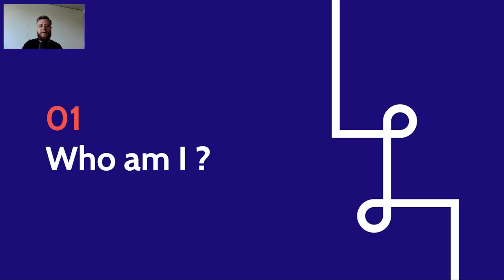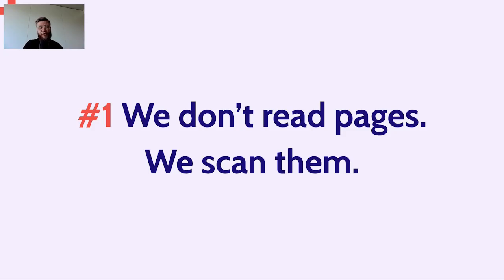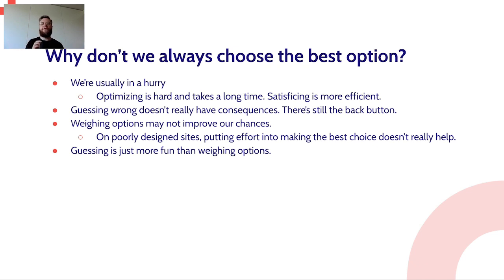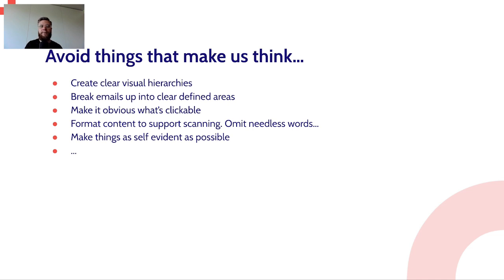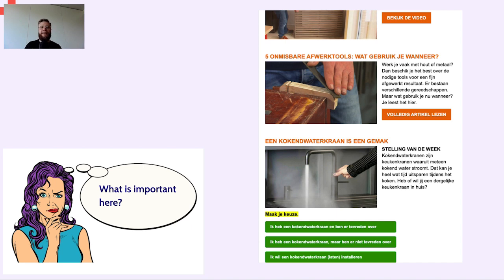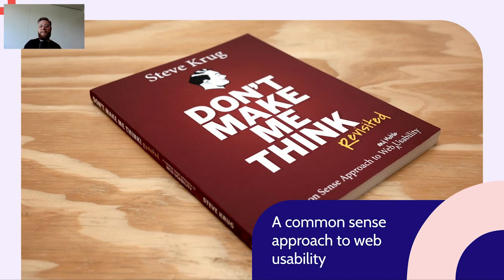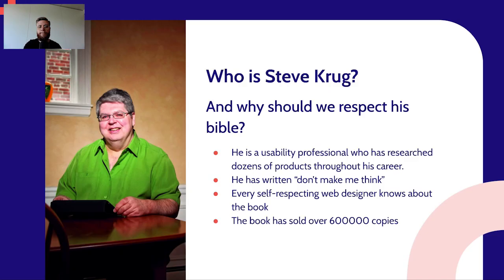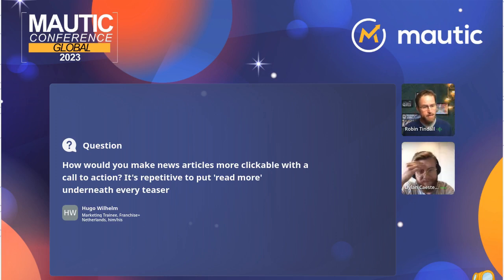Email marketing meets UX 👩‍🔬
Email marketing is a crucial part of any digital marketing strategy, and it's important that the emails you send not only look visually appealing but also provide a great user experience for your subscribers. This is where the collaboration between UX/UI designers and email marketers comes in.

During this session, we will dive deep into the principles of UX design and explore how they can be applied to email marketing. We'll discuss the key elements of a successful email campaign, such as layout, typography, imagery, and calls-to-action, and how to design them with the user in mind.